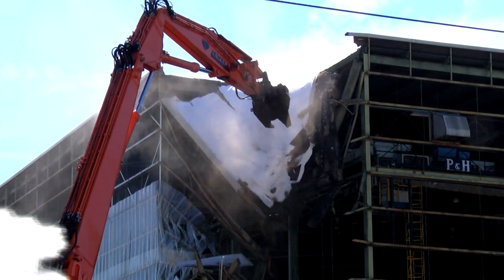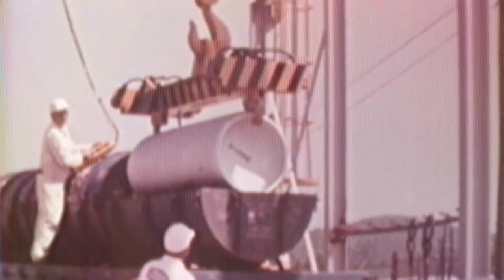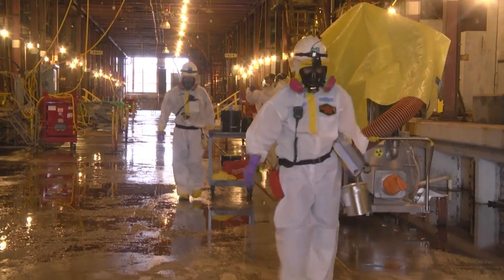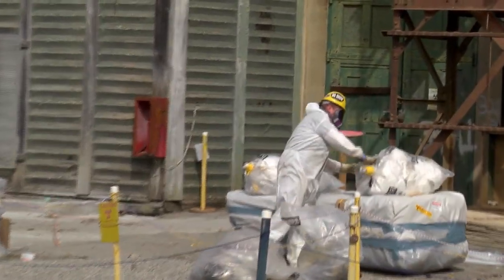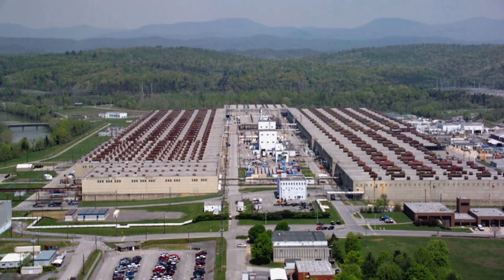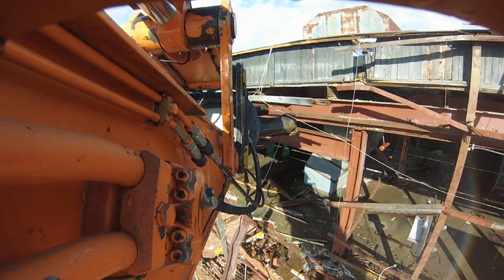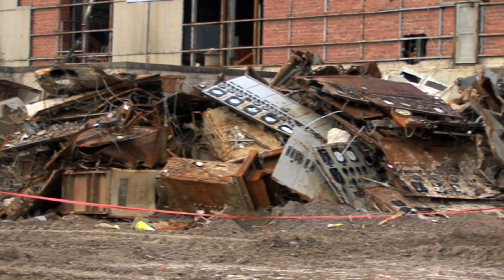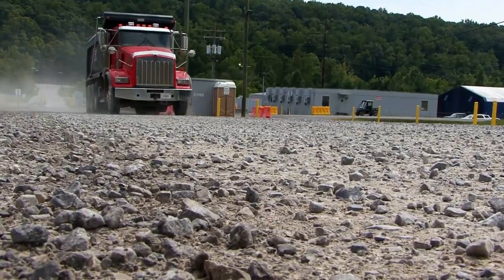Oak Ridge’s Demolition Machine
: Building demolition often brings to mind images of massive implosions or the once common wrecking ball. Crews at Environmental Management’s (EM) East Tennessee Technology Park (ETTP), however, take a safer, more controlled approach to demolition at the former uranium enrichment site. Heavy equipment, run by master operators, is a mainstay of building demolition at ETTP. A legion of other experts – from spotters to radiological control technicians   ensures flawless execution. Watch as the demolition team tackles the 6.5 million square feet of facilities and structures slated for cleanup at ETTP. (March 3, 2016)